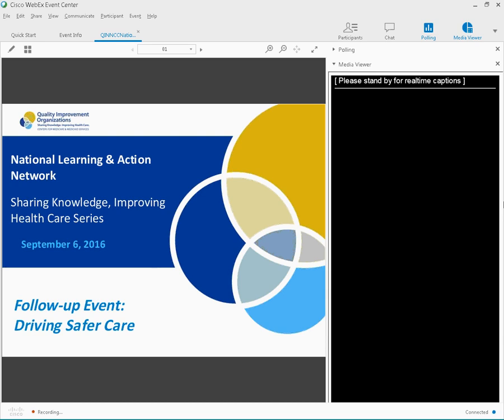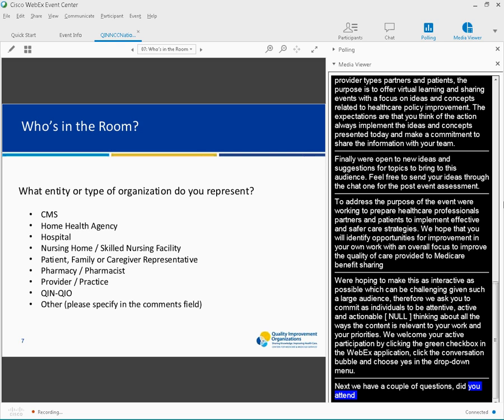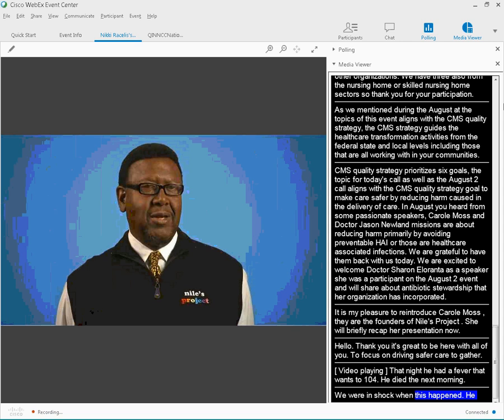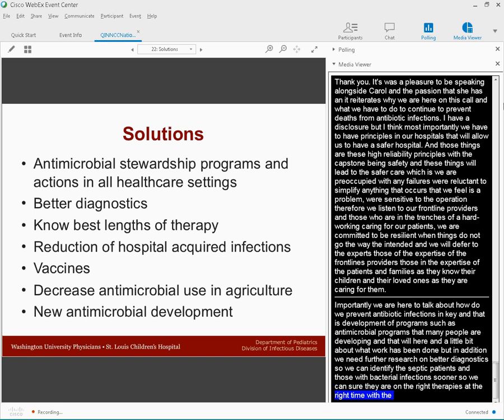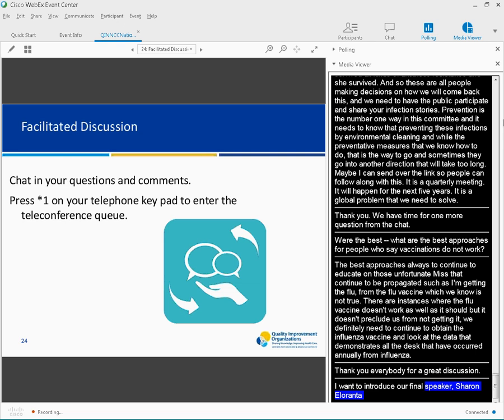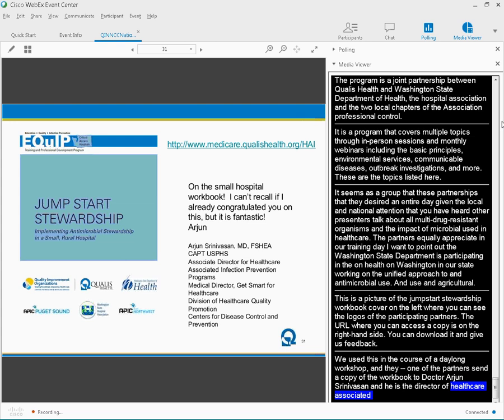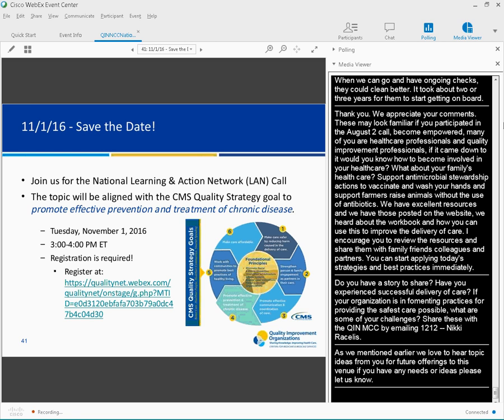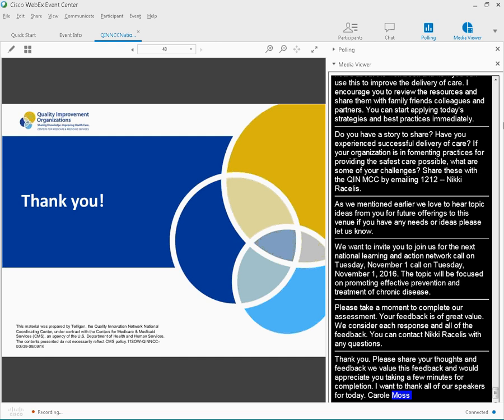National LAN Event Follow-up: Tuesday, September 6, 2016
Driving Safer Care